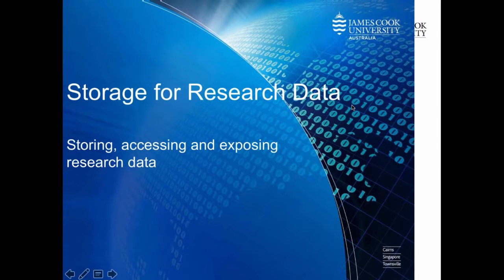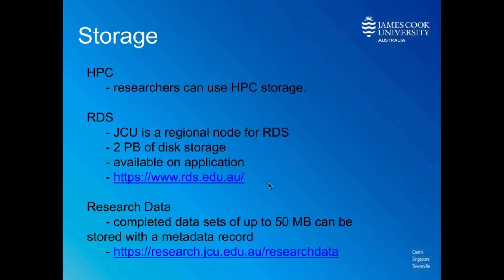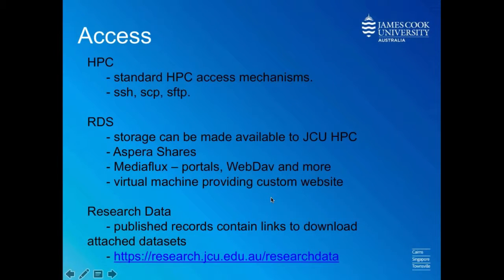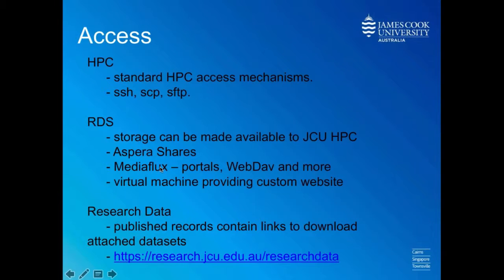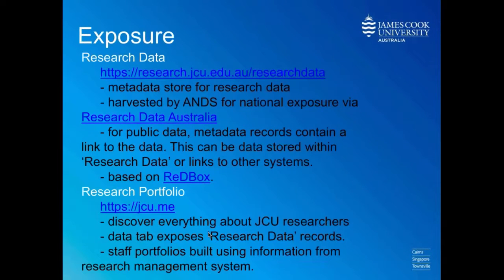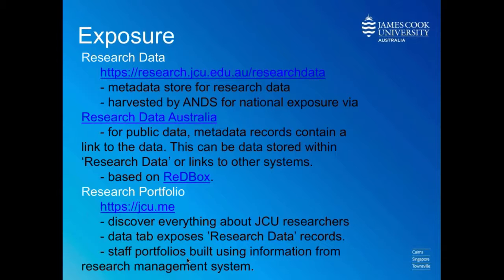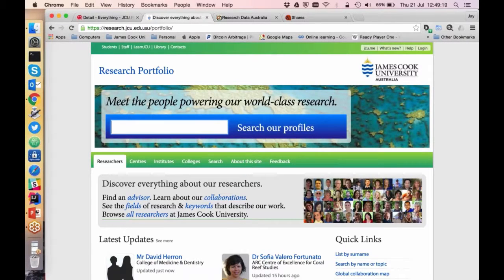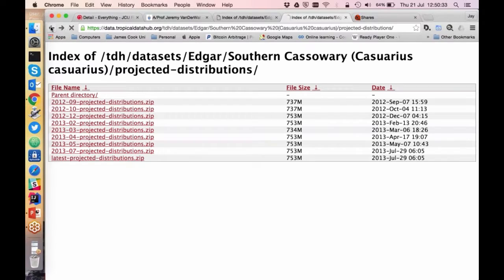Data Storage for Research Data by Jay van Schyndel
Jay van Schyndel discusses data storage in use (or in development) at James Cook Universtiy to support the management of data in the course of research.

Providing secured, trusted and reliable access to data storage during the course of research is of critical importance to minimizing risks associated with unauthorized access, accidental loss, and the protection of personal and sensitive data. Yet at the same time, research is becoming more international with research teams and collaborators spread across many institutions and geographic locations around the world.  There are clear needs for researchers and collaborators to access working data remotely in the field and from different countries.